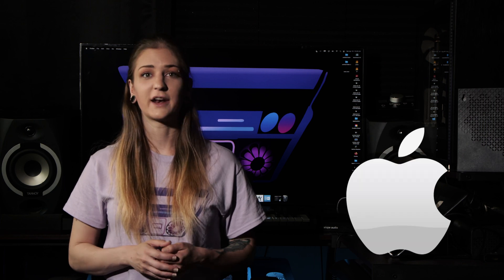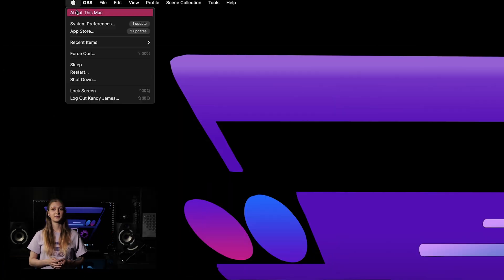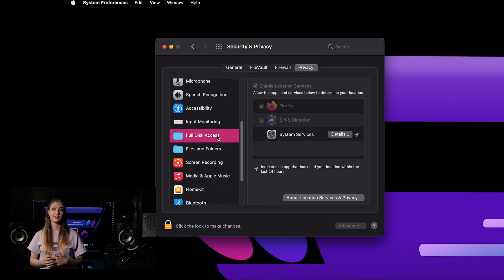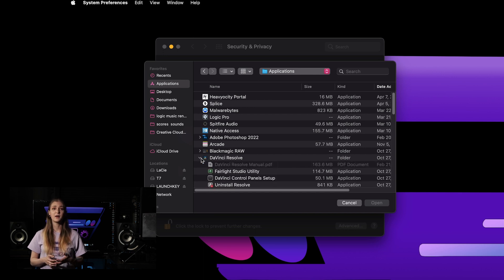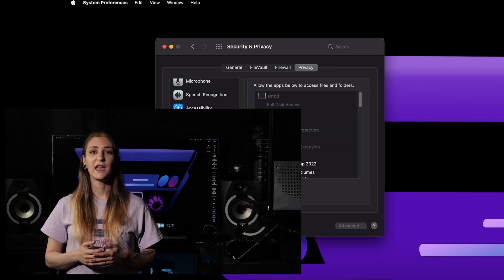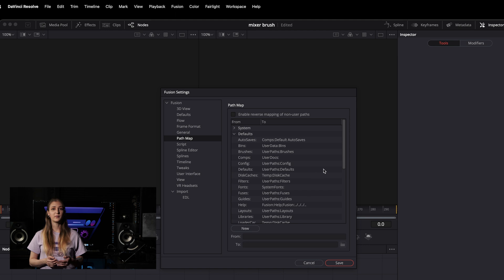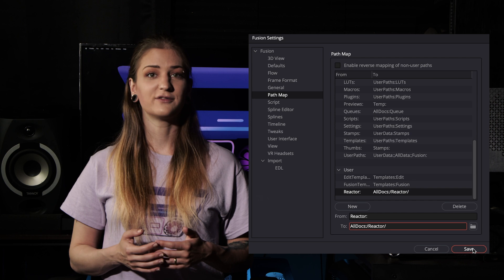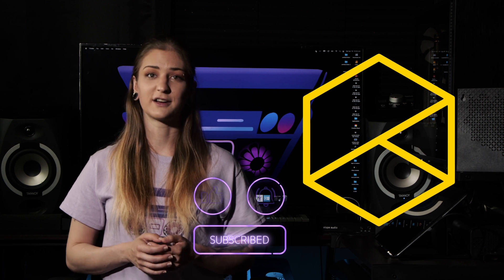How To FIX MacOS Reactor Install Issues w/ DaVinci Resolve & Fusion - Quick Tutorial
We know how much you want to use the free tools, Macros, and fx, but if youre running DaVinci Resolve or Fusion on a Mac, you may have issues with the initial install of Reactor into your software. Luckily the fix is simple, and takes only a couple minutes!

______________Affilate Links______________

Filming

➤Canon 90d
➤Canon M6 Mark ii
➤BlackMagic Design Pocket Cinema Camera 6k Pro

Post Production

➤BlackMagic Design Davinci Resolve Speed Editor

Gear ​

➤Portkeys LH5P Camera Control Monitor
➤75" Camera Tripod
➤YC Onion Teleprompter
➤SMALLRIG Camera Top Handle
➤Heavy Duty Sand Bags

​ Sound

➤Antelope Audio Zen Go
➤Acoustic Foam Panels
➤Basic Boom Mic Stand
➤Condenser Mic Shock Mount

Lighting

➤Travor 60W LED Video Light Kit
➤Emart 7ft Tripod Light Stand
➤70 LED Video Lights with Tripod Stand
➤LED Floor Lamp
➤Neewer Video Conference